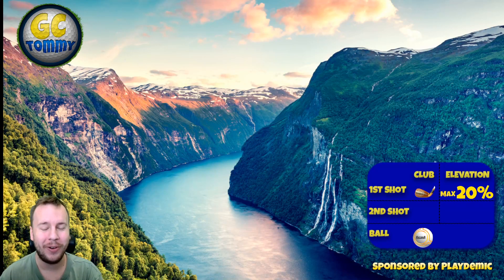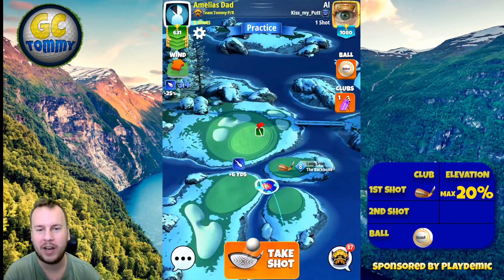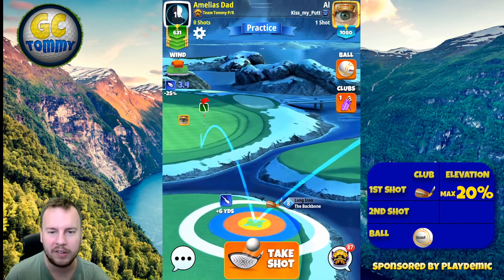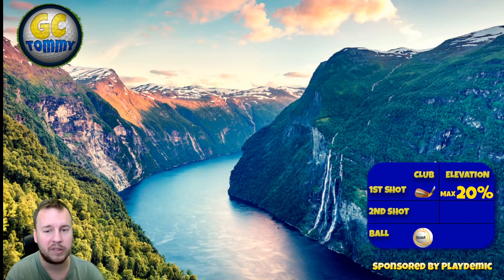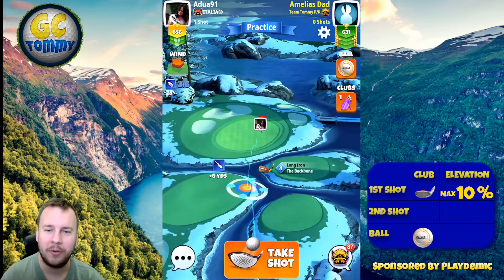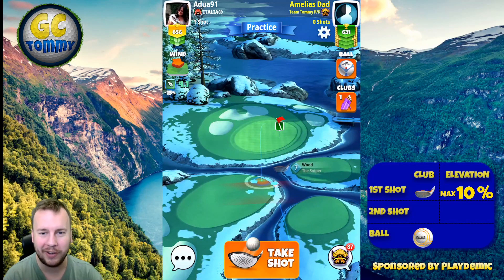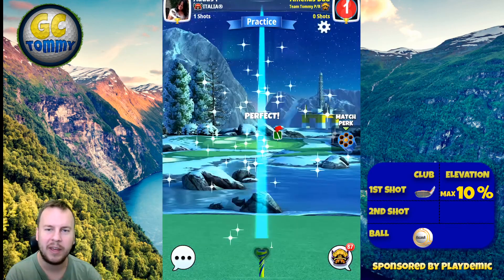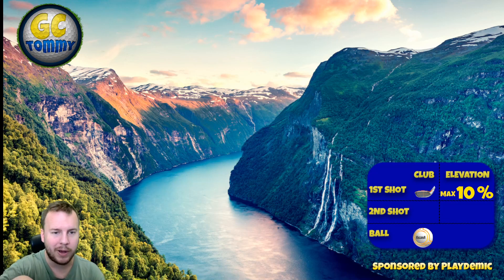Hole 4 - Par 3, Nordic Fjords - Heroes of Rock Tournament, ROOKIE Guide, Golf Clash tips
This is Hole 4 - Par 3 of the Nordic Fjords, playing from 1st tee for the The Heroes of Rock Tournament.